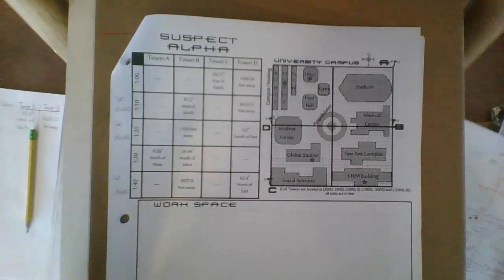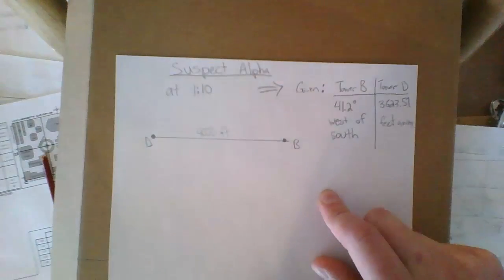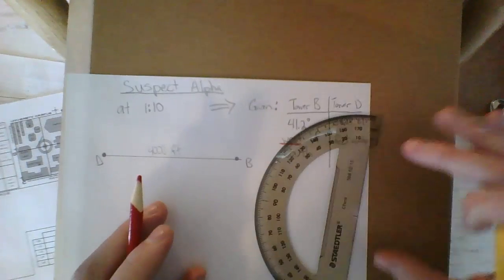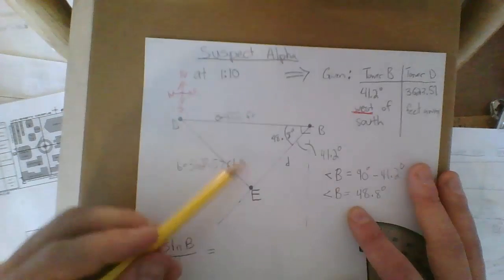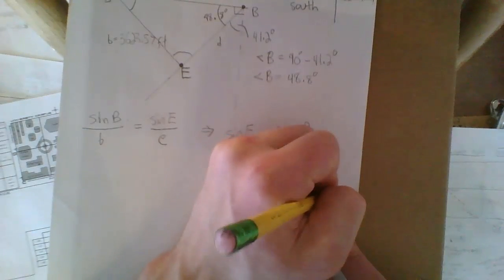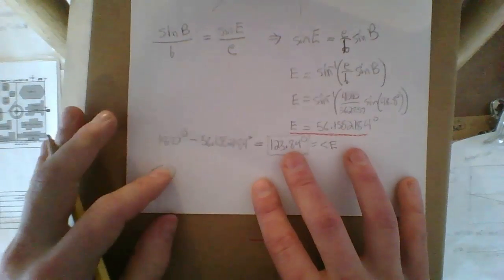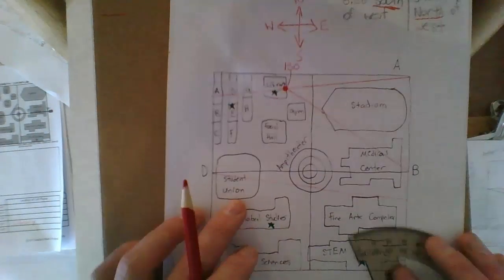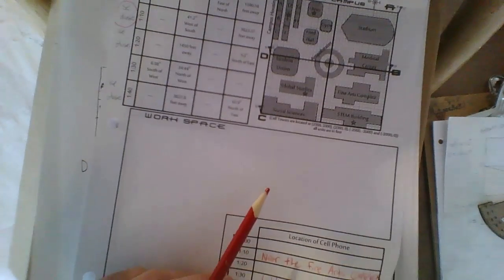Fom11- Suspect Alpha at 110